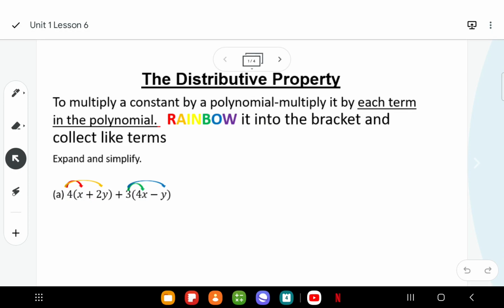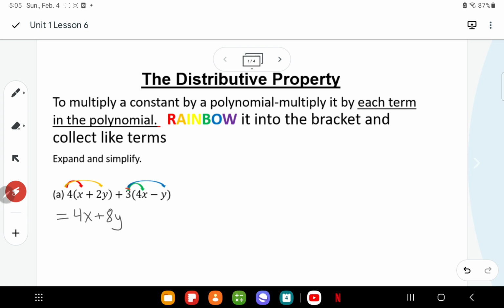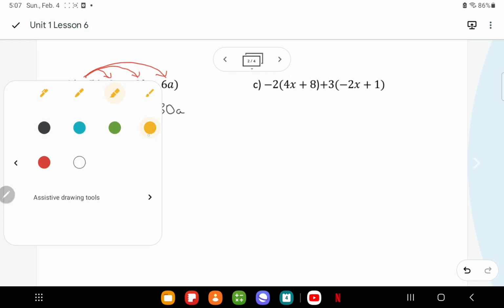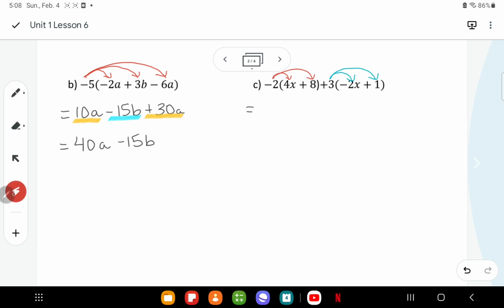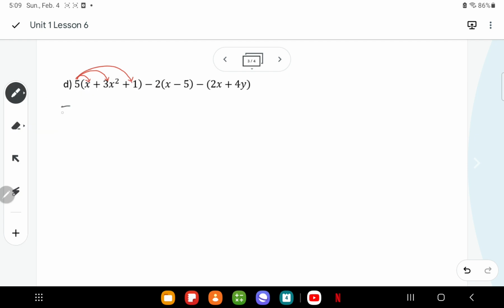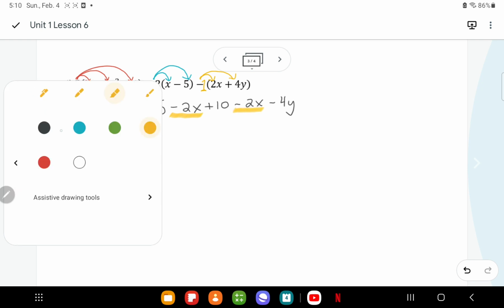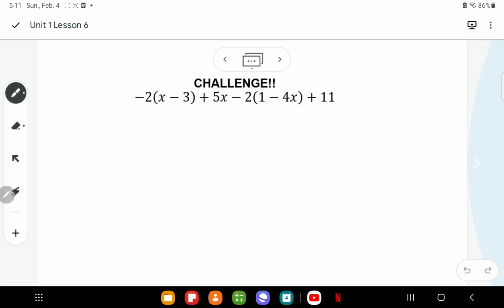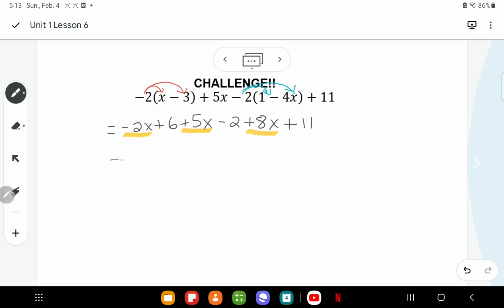MFM2PI Unit 1 Lesson 6